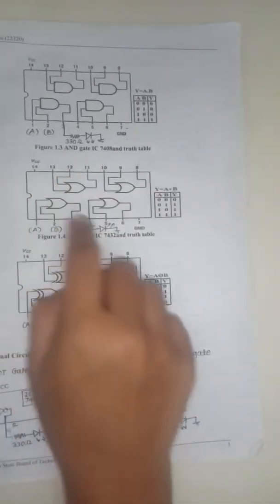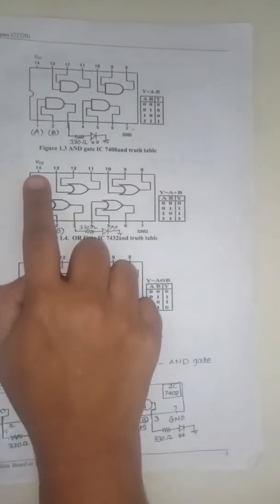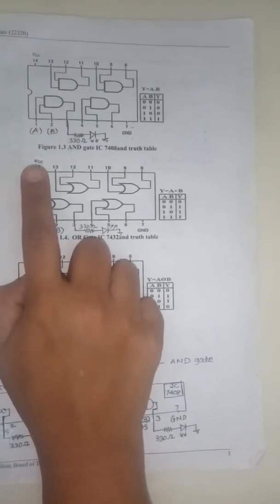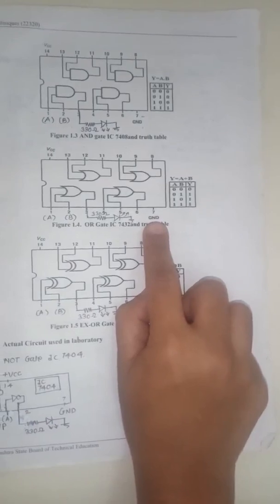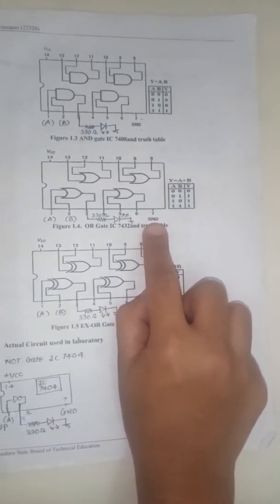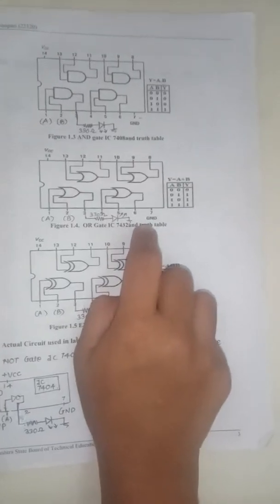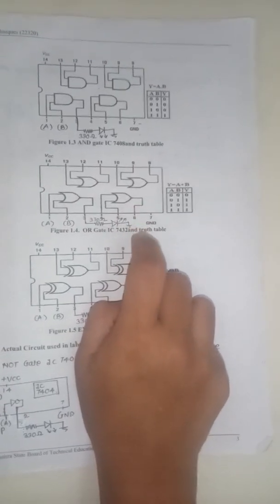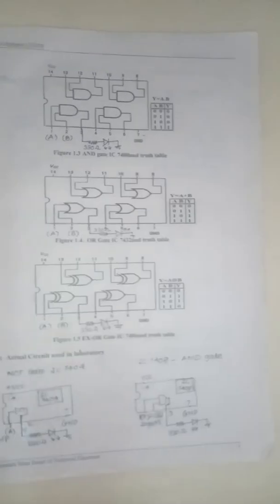title : verify working of logic gates